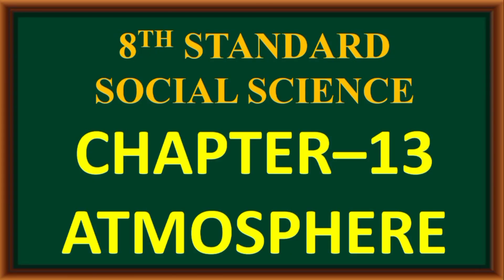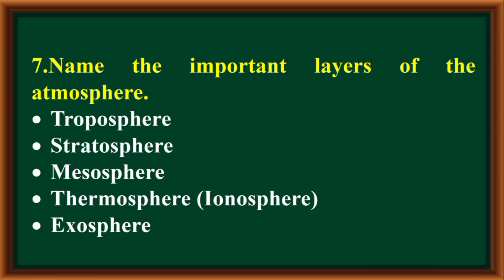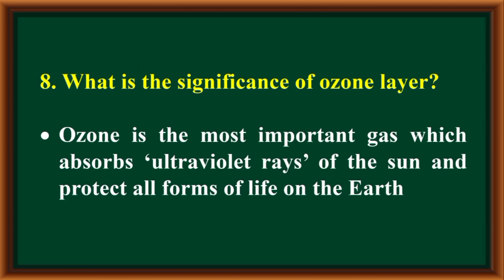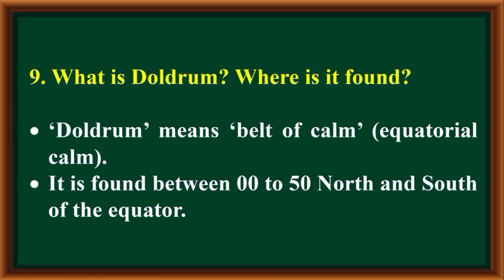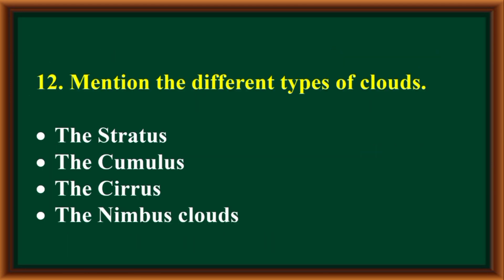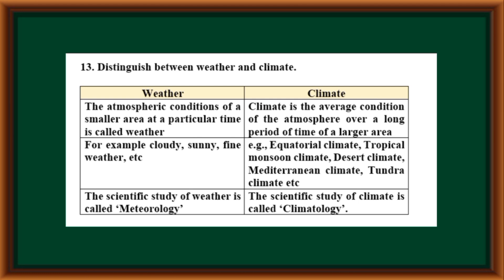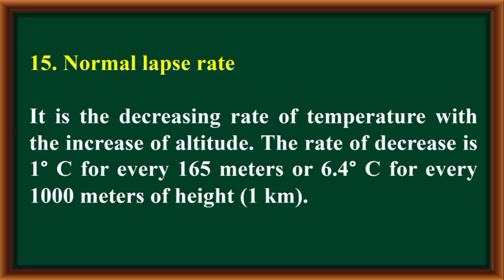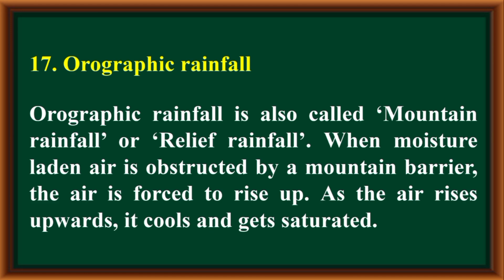8TH STD-SOCIAL SCIENCE-GEOGRAPHY-13-ATMOSPHERE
8TH STD-SOCIAL SCIENCE-GEOGRAPHY-13-ATMOSPHERE